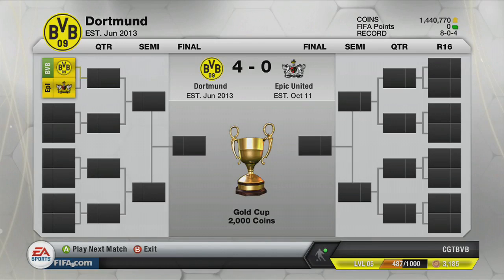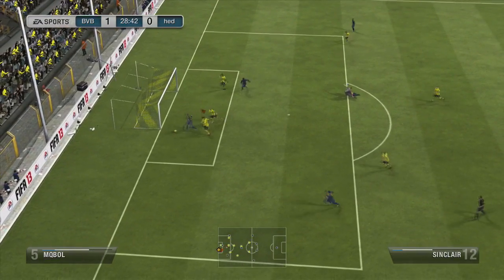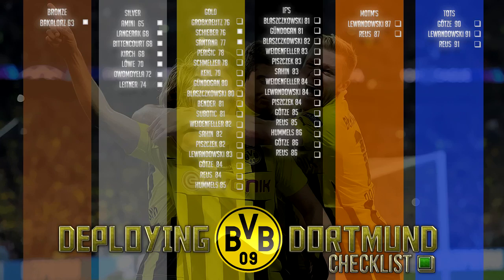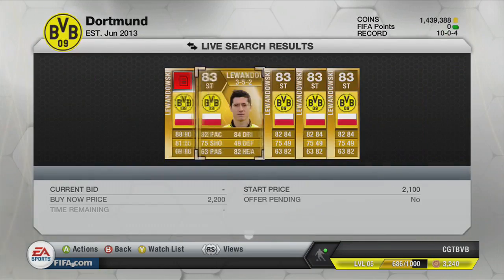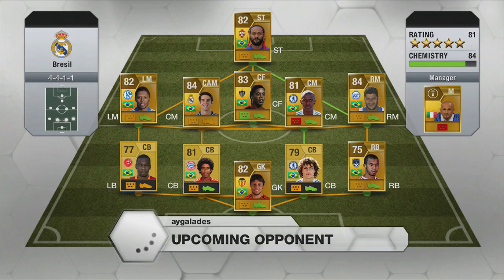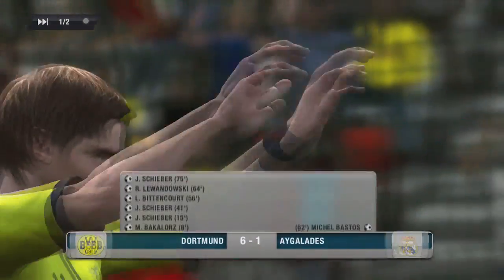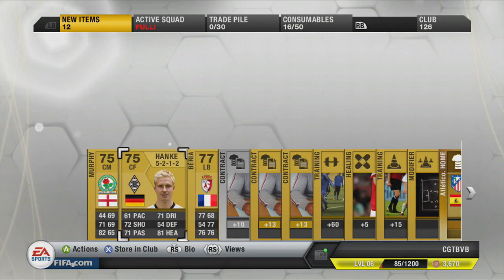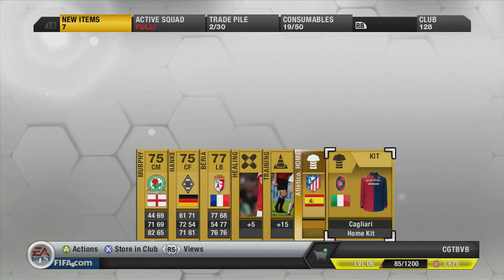Deploying Dortmund Ep04 | Big Lew!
dowpg
Welcome to this brand new FIFA 13 Ultimate Team Road to Glory Series in which we will try and build the best Borussia Dortmund team!